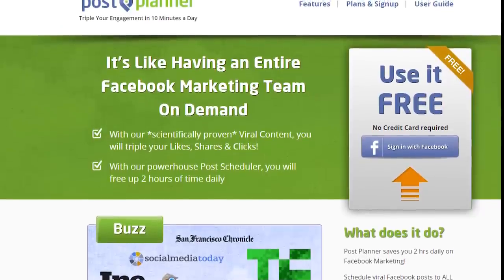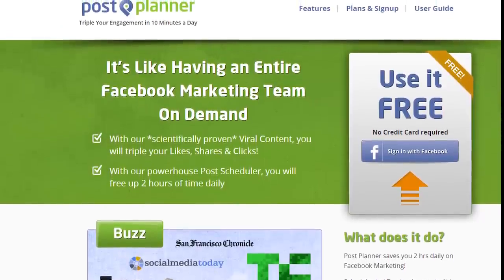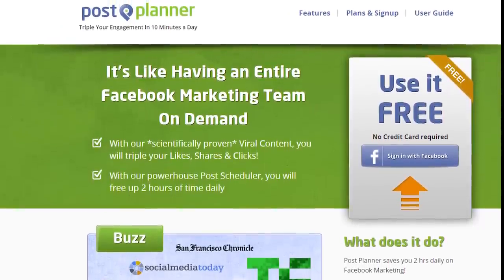How To Get More Likes on Facebook Page for Beginners - Season 3 - Episode #2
for more information.

Yusuf discusses the importance of laser like focus to keep your business going on the path to success.

Cool Transition Adobe After Effects - Green Screen Chroma Key Effects AAE
Special Guest:
Jonathan de la Garza
Computer Guy 2
Jeremy Paul, CIO, Br8kthroo